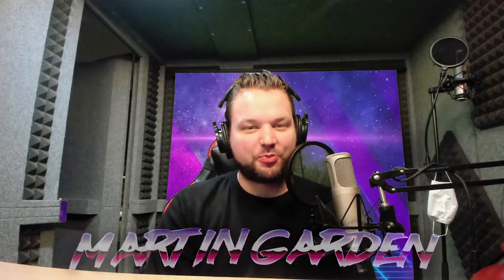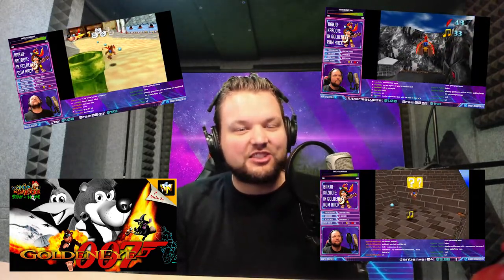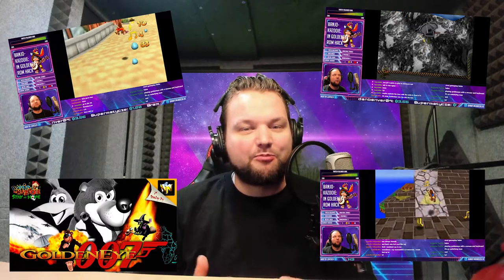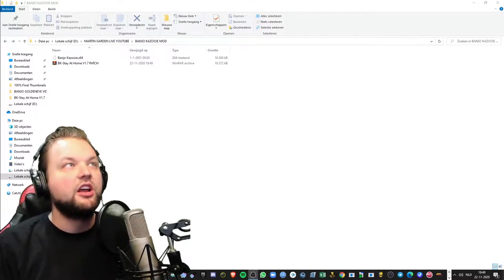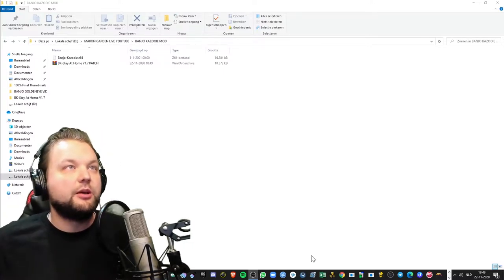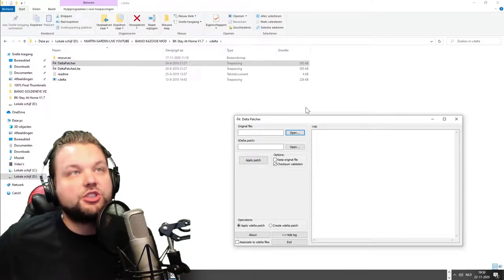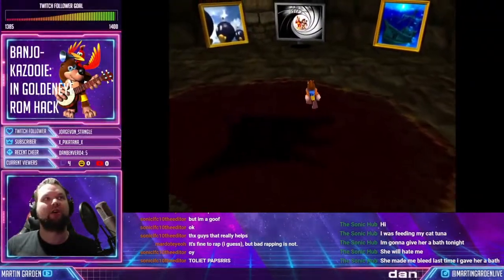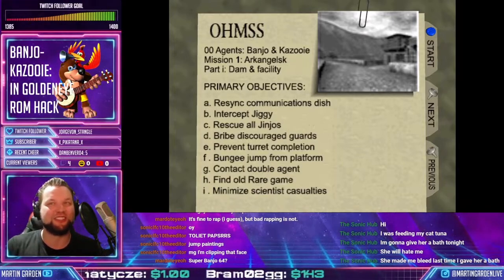Banjo is in ALL retro classics! [DOWNLOAD, INSTALL & SHOWCASE]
🖤 For the sickest stream overlays, alerts, full stream packages and more... head on over to the Nerd or Die

⏱️TIMESTAMPS⏱️
00:00 - Intro
01:18 - How to install Banjo-Kazooie: Stay at home
05:41 - Stream highlights
12:47 - Outro

► If you like my content, please consider donating a monthly contribution so I can keep this channel growing with a steady pace (my rap name is T-Jin so don't worry, this is the correct link)!

Bitcoin: 12SfT9trc5eDYQXB7vM4NWoHiMUvp64AKW
Ethereum: 0xe5AF33CDF2cD0c8937C9804f3BbBef7e91ffA730
ERC-20 tokens: 0xe5AF33CDF2cD0c8937C9804f3BbBef7e91ffA730